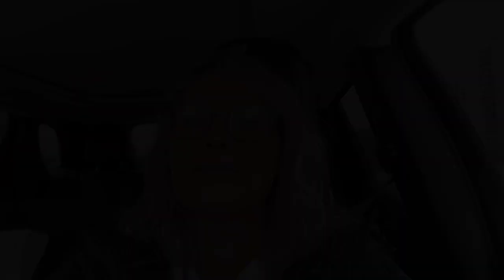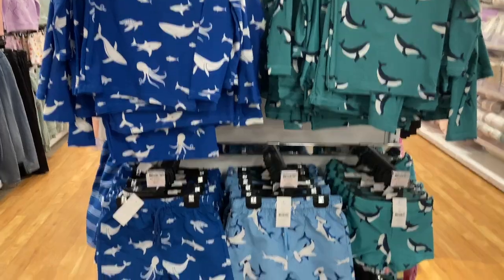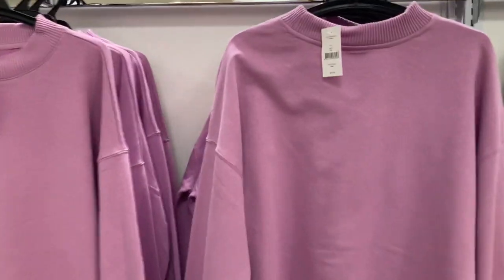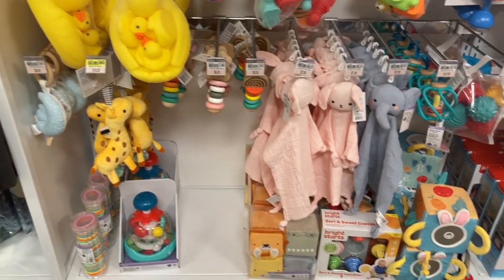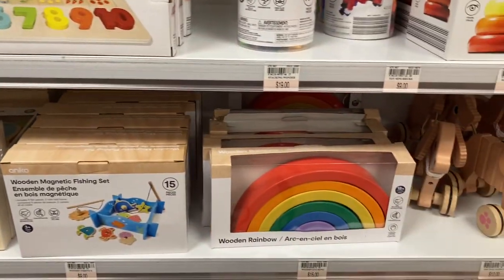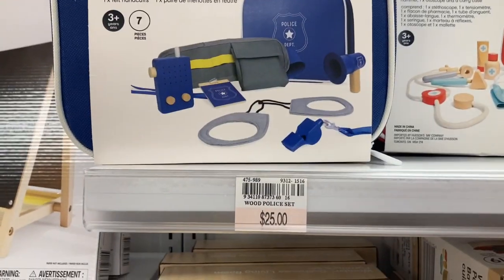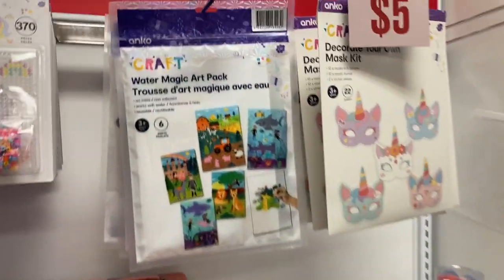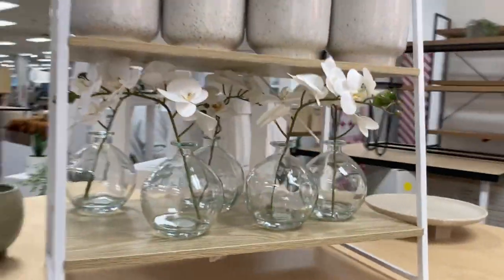Zellers is Back!!! Shop With Me And See If It is Worth A Visit!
Shop With Me at the brand new Zellers store!!! We’ll check out the new Anko brand clothing, toys, furniture, cookware and home decor!